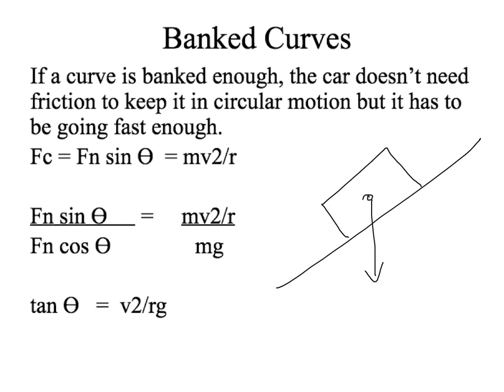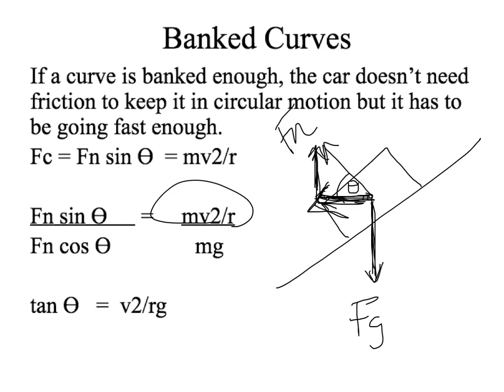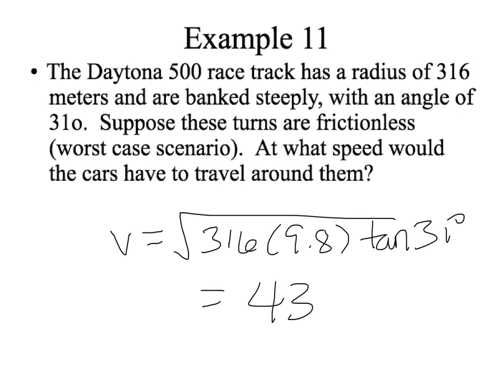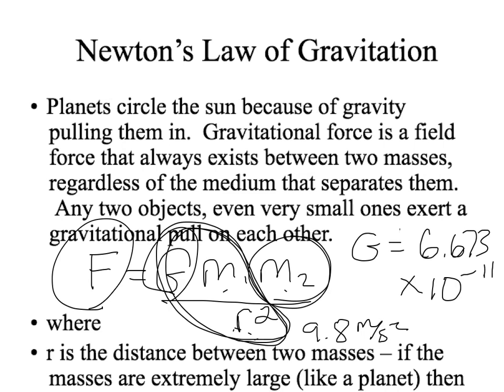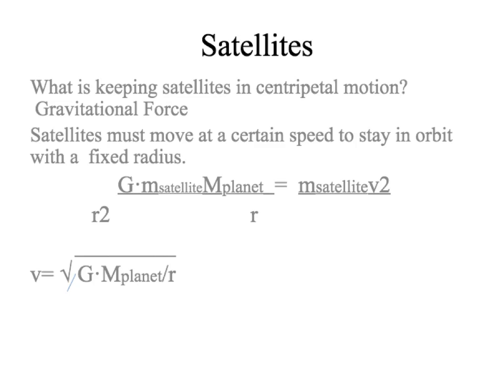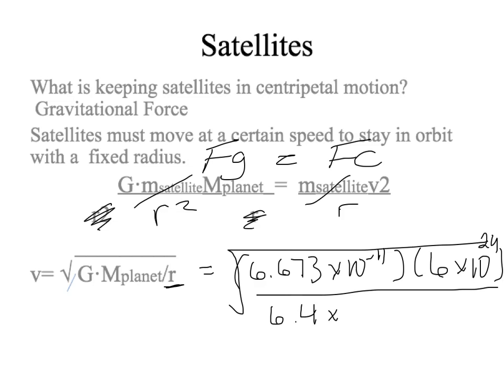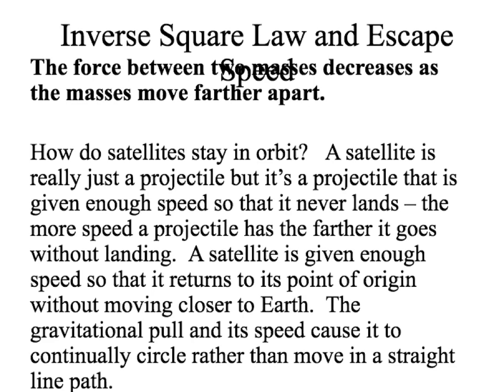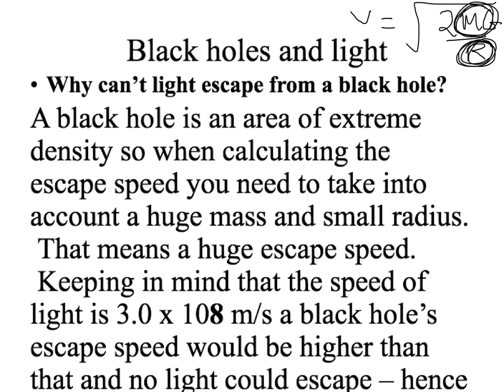Made with Explain Everything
Banked curvestosatellites